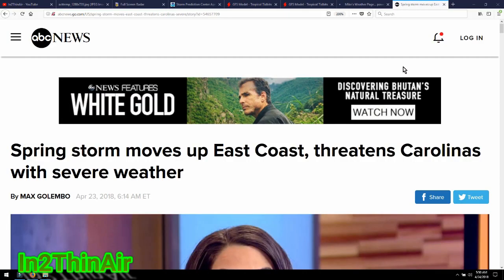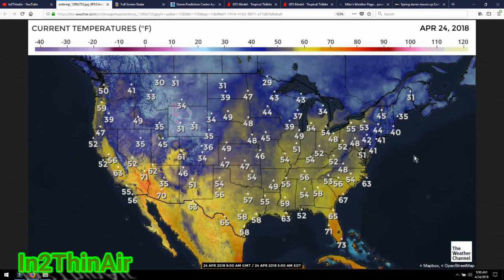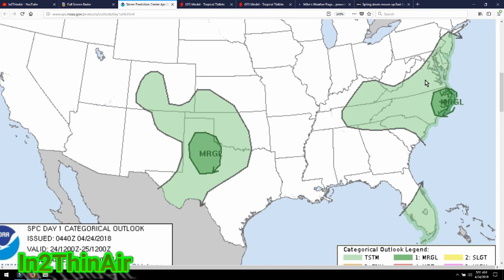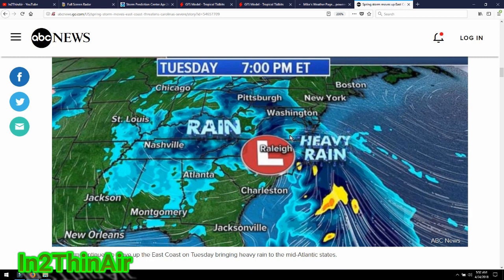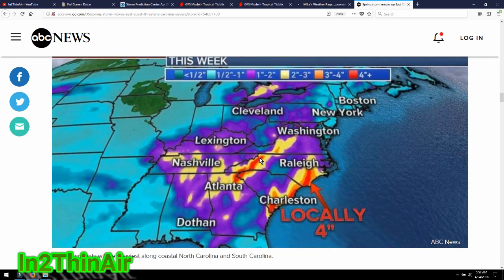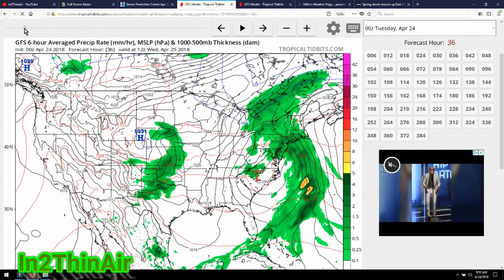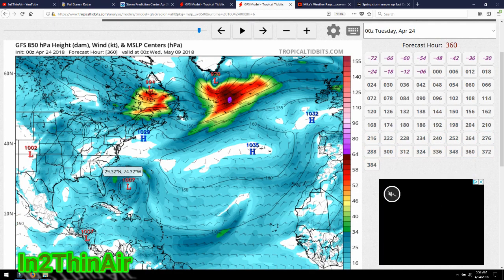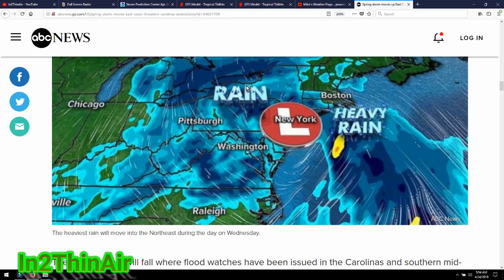SEVERE WEATHER WARNINGS For Georgia and Carolinas!